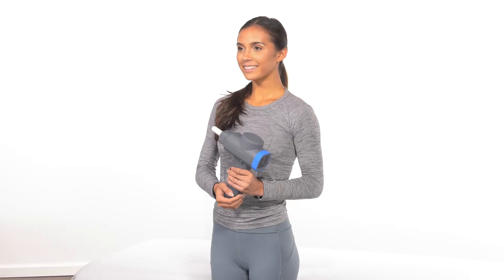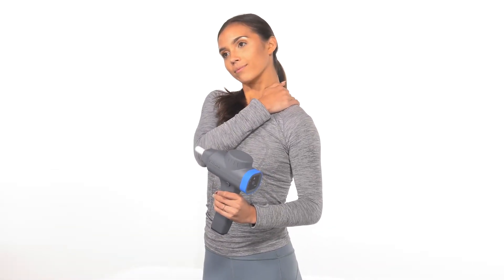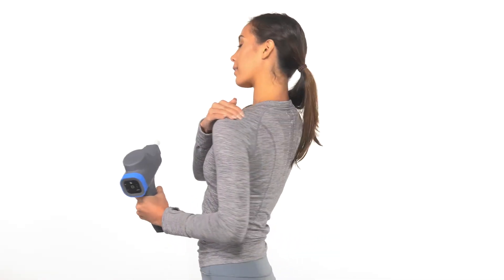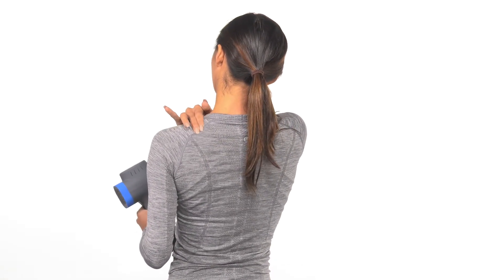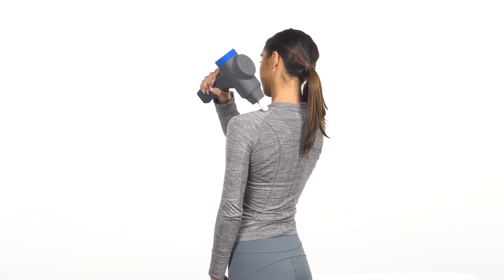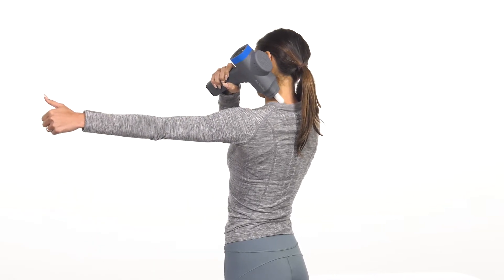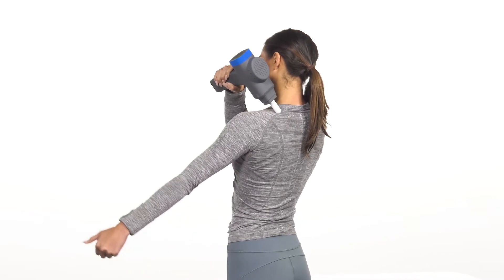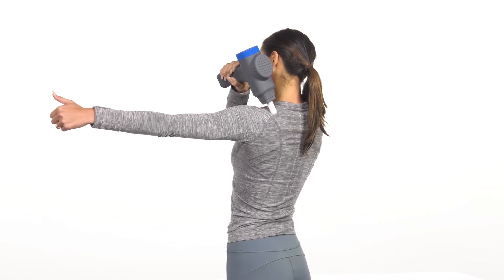Shoulder Impingement Relief with the BioZoom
Have you ever reached for something over-head and felt a sharp pain on top of your shoulder?  Maybe your putting away grocery’s or washing your hair or scalp -for those who are follically challenged, has become a pain steaking activity- most likely you have an anterior shoulder impingement.  This happens when the muscles of your rotator cuff (your intrinsic shoulder muscles) become too tight and force the head of your humerus or arm bone into the top of the socket.  To solve this problem, you can use the BioZoom on the shoulder to remove the fibrous bands and flush the swelling within the A/C joint.